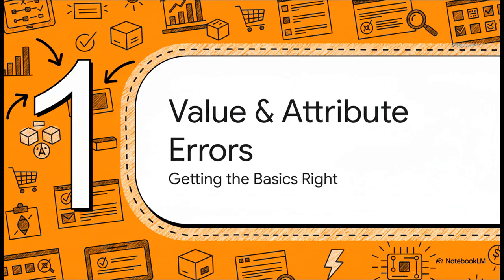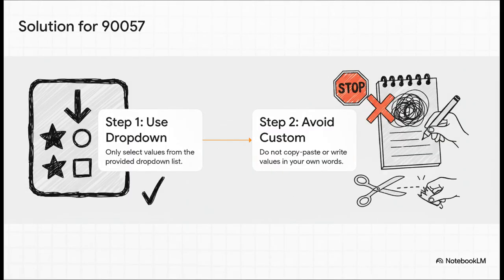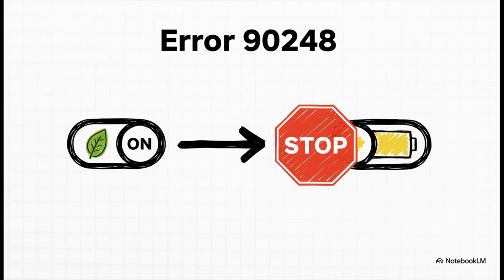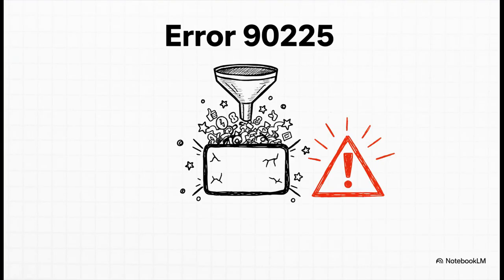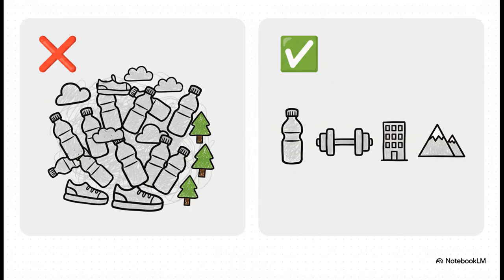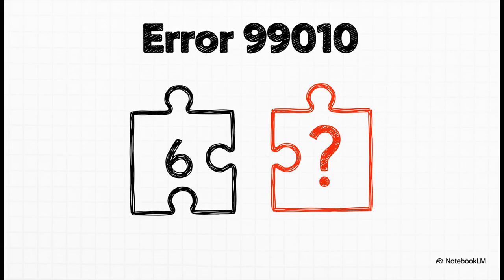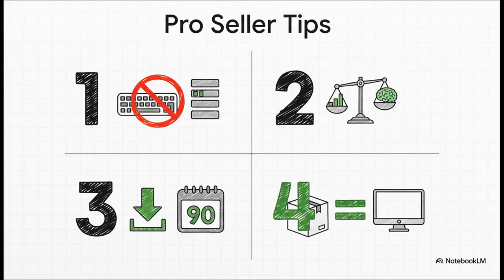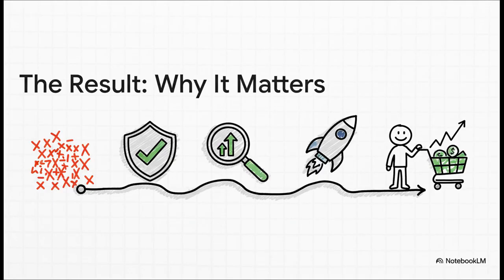Amazon Listing Errors Explained | Error 90057, 90220, 99001 Fix | Seller Guide 2026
Amazon Seller Central Error Codes Explained | Fix Listing Upload Errors
Amazon Listing Rejection Errors & Solutions | Excel Upload Guide
Common Amazon Listing Errors Explained | Seller Central Tutorial
📝 YouTube Description (SEO Friendly & Detailed)
If you are an Amazon seller and face frequent listing upload errors or rejections, this video will help you understand and fix the most common Amazon Seller Central error codes.
In this video, you will learn:
✔ What Amazon listing error codes mean
✔ Error 90057 – Invalid value error and how to fix it
✔ Error 90220 – Missing required attribute solution
✔ Error 90225 – Character limit exceeded fix
✔ Error 90248 – Conditional field error explained
✔ Error 97779 – Generic keywords length issue solution
✔ Error 99001 – Missing required value fix
✔ Error 99010 – Missing conditional group value fix
✔ Best practices to avoid Excel template upload errors

This guide is ideal for:
New Amazon sellers
Sellers using Excel flat files
Sellers facing listing suppression or rejection
Anyone selling on Amazon.in
👉 Watch till the end to make your listings 100% error-free and compliant.

🔍 YouTube Keywords / Tags (High-Intent)

amazon listing errors
amazon error 90057
amazon error 90220
amazon error 90225
amazon error 90248
amazon error 97779
amazon error 99001
amazon error 99010
amazon excel upload errors
amazon seller central errors
amazon listing rejection fix
amazon fba listing issues